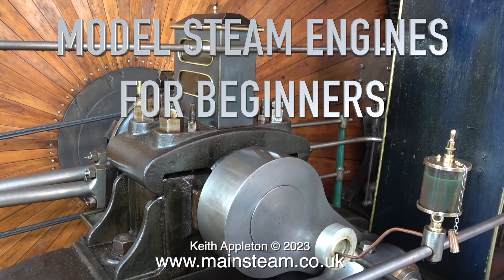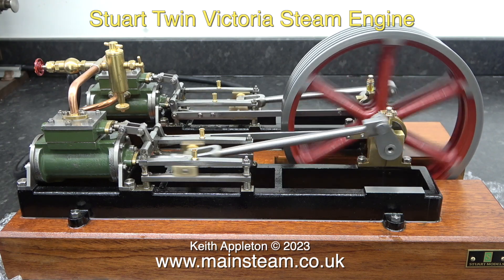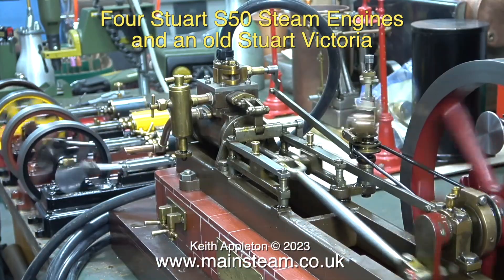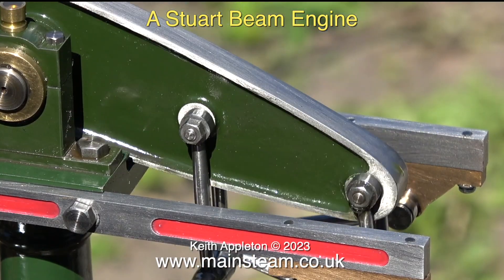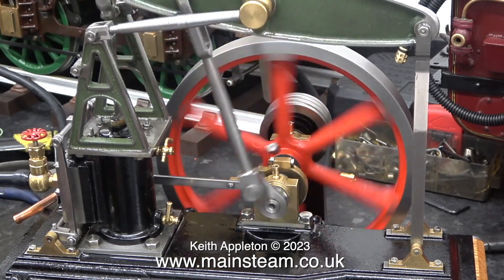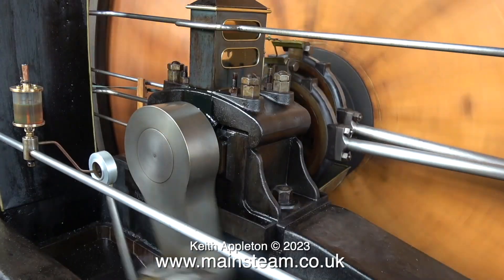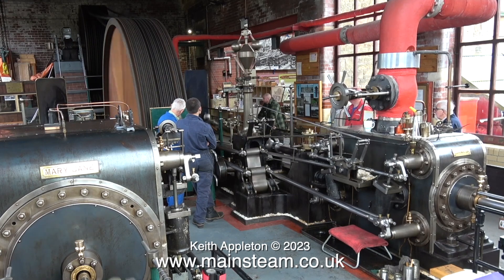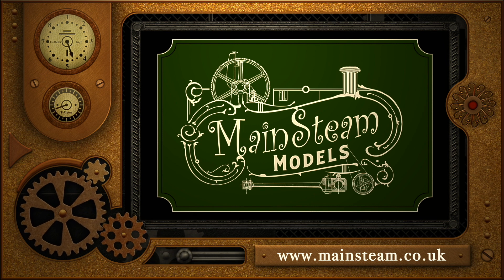FLYWHEEL ROTATION - STEAM ENGINES FOR BEGINNERS - PART #25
Flywheel Rotation - Steam Engines For Beginners - Part #25. In which direction should a Model Steam Engine Flywheel rotate?